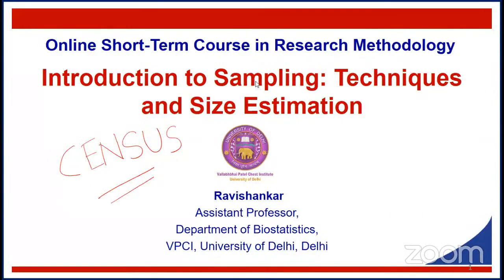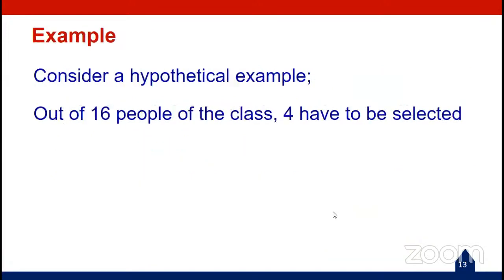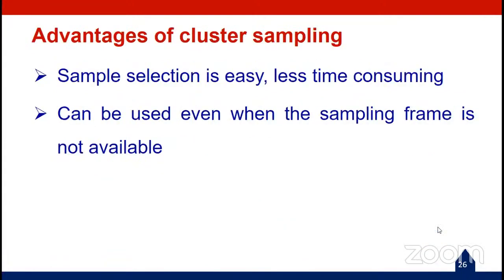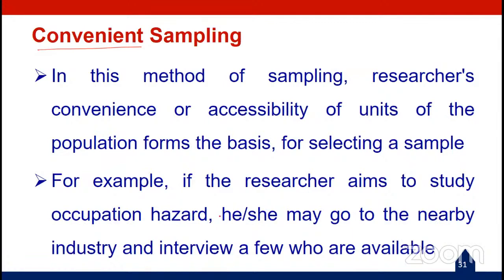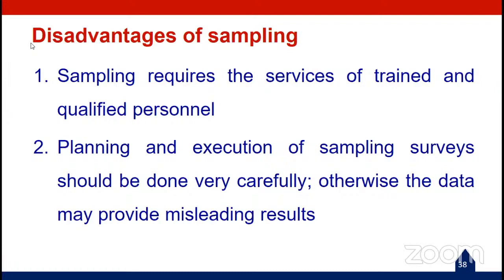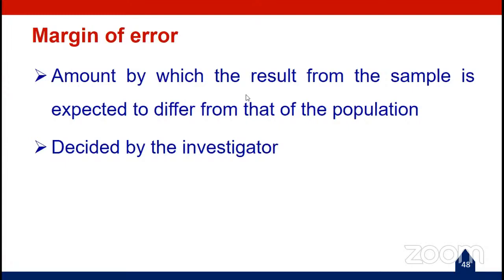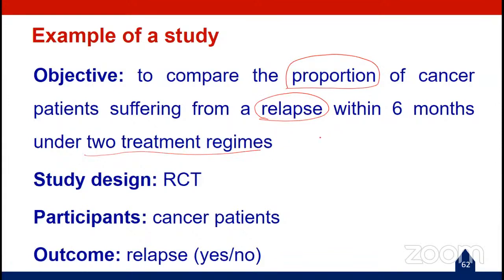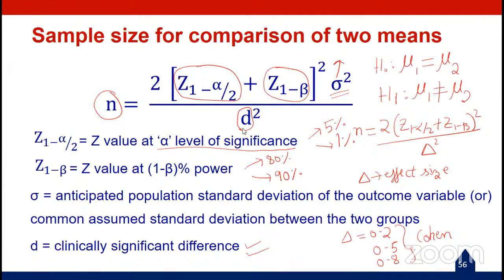CNRS North Zone: Short term course on Research methodology Day 8: Sampling: techniques and size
CNRS-North zone  has organized Online Short-Term Course in Research Methodology from 5th January to 16th January between 4:00 pm and 6:00 pm daily (except Sunday). This short term course is designed for Post graduate nursing students, beginners in nursing research, clinical nurse researchers and final year B.Sc Nursing students.
Day 8 Speaker: Dr. Ravi Shankar
Topic: Sampling: techniques and size estimation